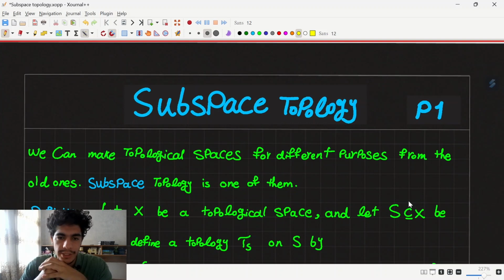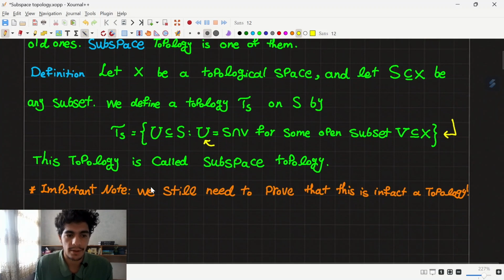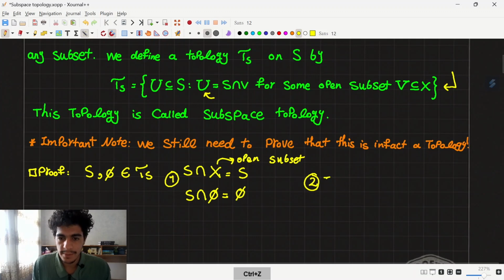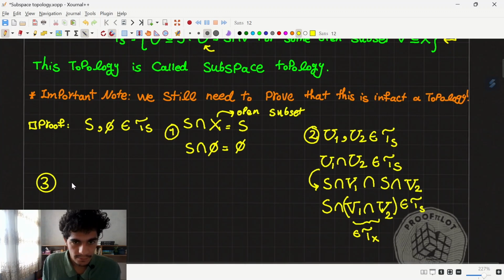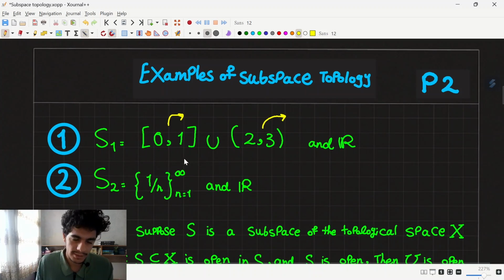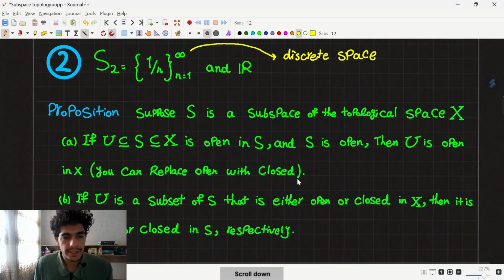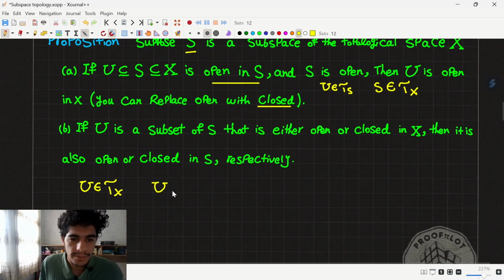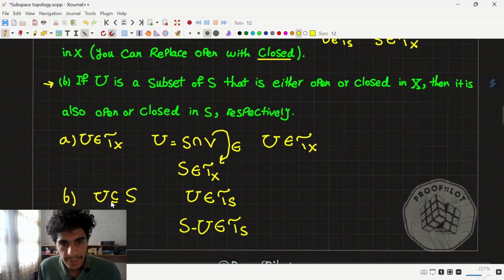Topology Lecture 10: Subspace Topology | Gravitation Series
Welcome to Episode 10 of Topology for Gravitation, where we introduce the concept of the subspace topology — a powerful way to define topologies on subsets of known spaces.

This episode is based on Chapter 3 of Introduction to Topological Manifolds by John M. Lee, and it marks a shift to constructing new topological spaces from existing ones. We’ll define the subspace topology, prove it’s a topology, walk through intuitive examples, and explore key properties.
📚 Topics Covered:

    00:00 New Spaces from the Old Ones

    00:49 What Is a Subspace Topology? (Definition + Proof It’s a Topology)

    07:11 Examples of Subspace Topology

        Closed intervals as open sets

        Discrete subspace from a sequence

    09:28 Properties of Subspace Topology

        Openness and closedness inheritance

        Transitive-like behavior of open sets

🧠 What You’ll Learn:

    How to define a topology on a subset of a topological space

    Why a closed interval can be open in the subspace topology

    How discrete topologies naturally emerge from countable subsets

    Key propositions about open and closed sets in subspaces